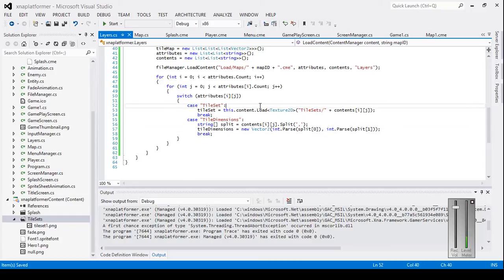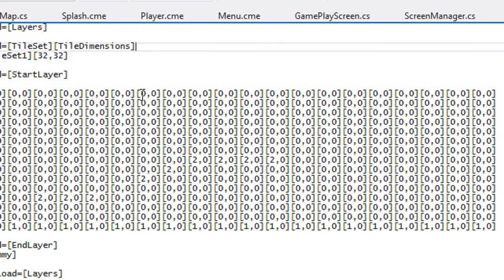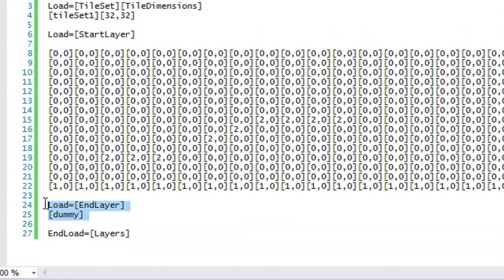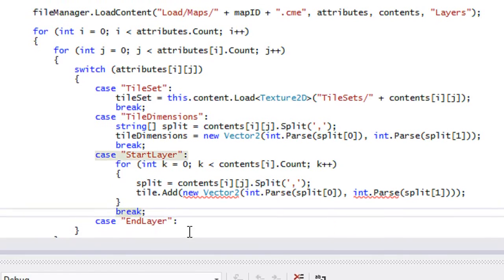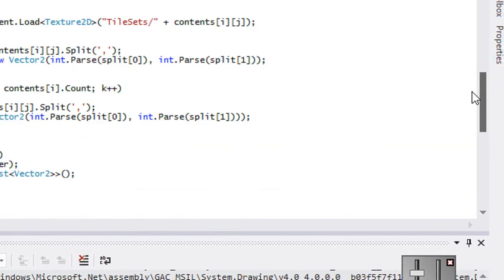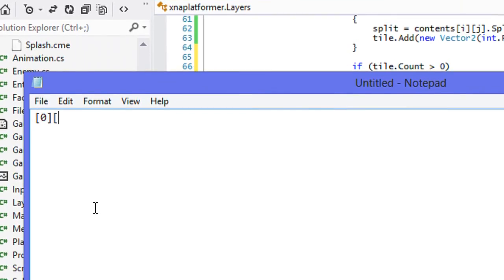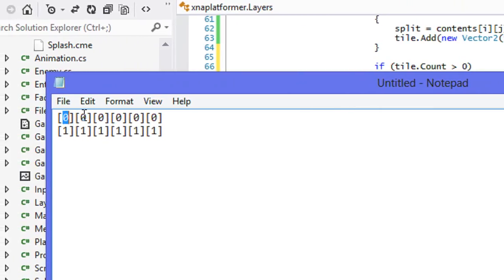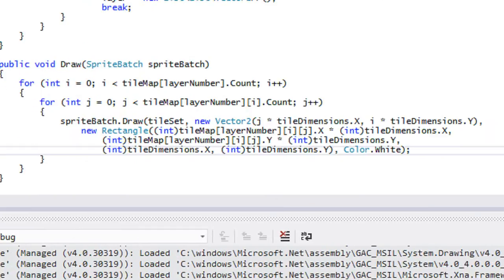C# Xna Platformer Made Easy Tutorial 28 - Drawing The Map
In this tutorial we will be learning about drawing the map to the screen. In the tutorial that follows I will explain more in-depth what's going on and why it's doing what it's doing.